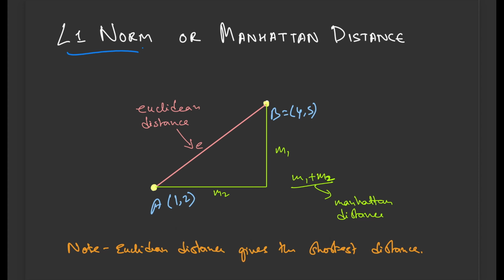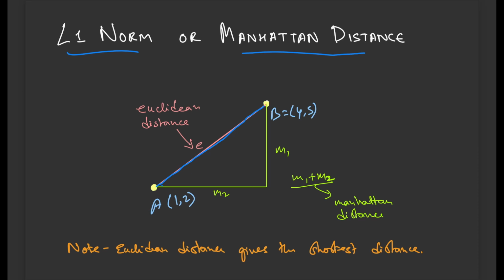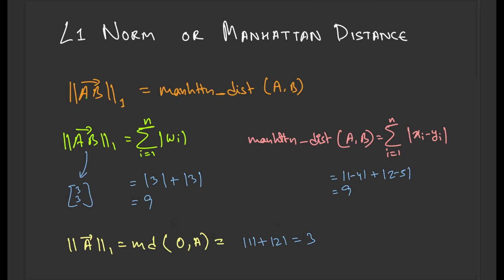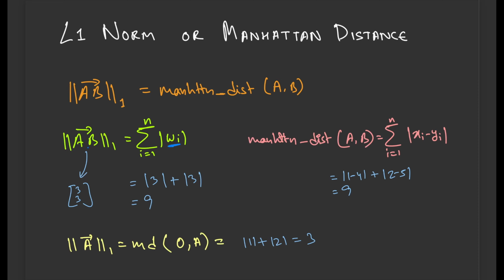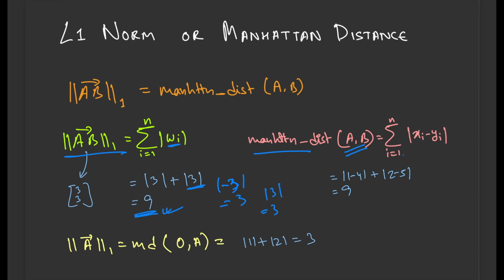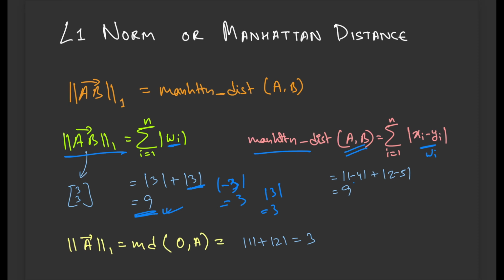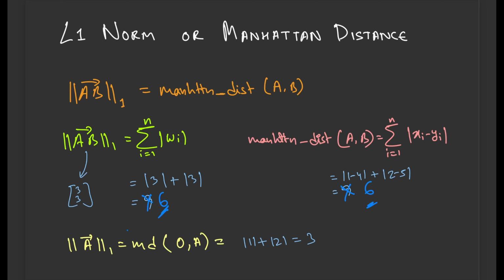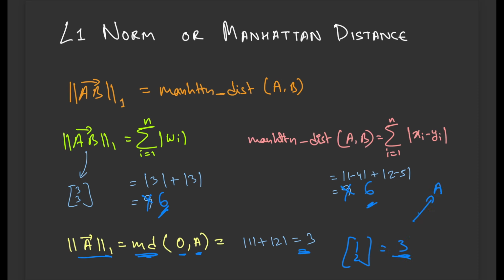L1 Norm or Manhattan Distance | Maths for Machine Learning (Ep. 04)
Welcome to Episode 04 of Maths for Machine Learning by AI & ML with Sanjay Chouhan!
In this video, we’ll explore one of the most fundamental distance metrics in vector spaces — the L1 Norm, also known as the Manhattan Distance.
We’ll understand what it means, how it’s calculated.

📘 What You’ll Learn:
Concept and intuition behind L1 Norm
How to compute Manhattan Distance step by step
Key differences between L1 and L2 norms

📚 Playlist: Maths for Machine Learning
💡 Previous Episode: L2 Norm or Euclidean Distance (Ep. 03)